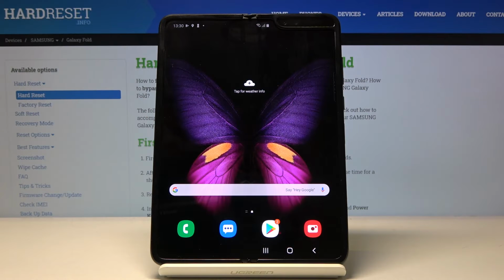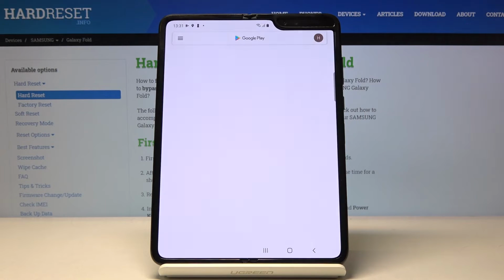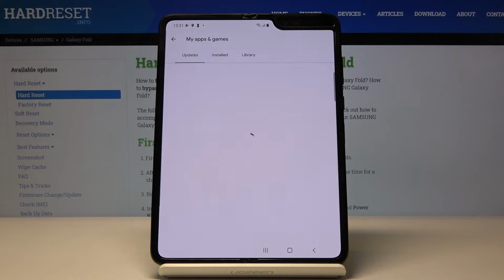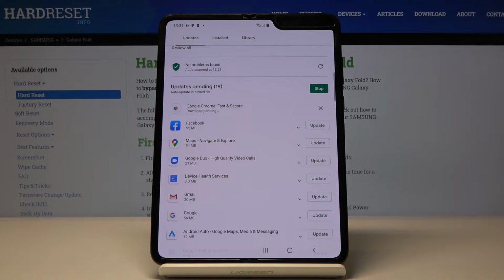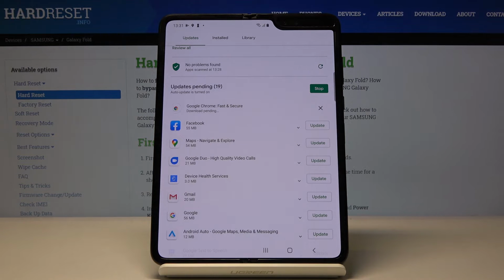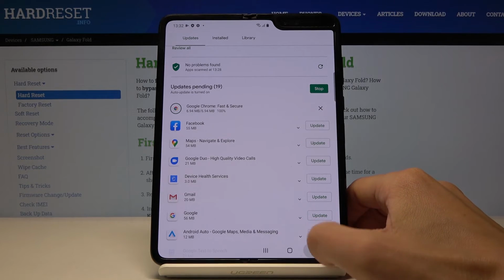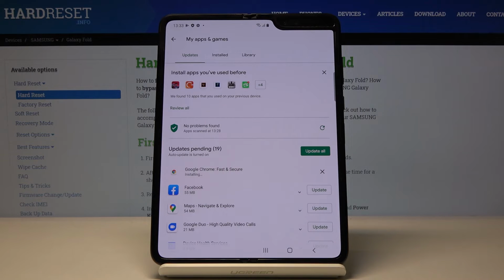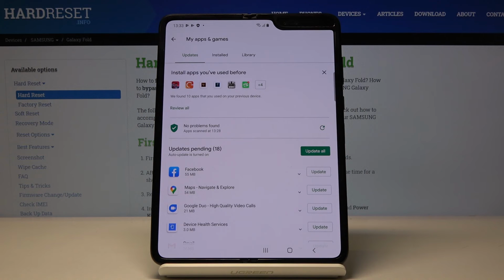How to Update Apps in Samsung Galaxy Fold – Latest Apps Version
Optimize your Samsung Galaxy Fold by closing all currently running apps. Within 3 seconds, and just with 2 clicks switch off all applications that are active. Follow the steps presented in this tutorial and do not close each application by itself. Find out how to smoothly and easily clean your Samsung Galaxy. Learn how to switch off all running apps in Samsung Galaxy Fold.

How to turn off running apps in Samsung Galaxy Fold? How to switch off apps in Samsung Galaxy Fold ? How to deactivate apps in Samsung Galaxy Fold? How to turn off applications in Samsung Galaxy Fold? How to turn off applications in Samsung Galaxy Fold?